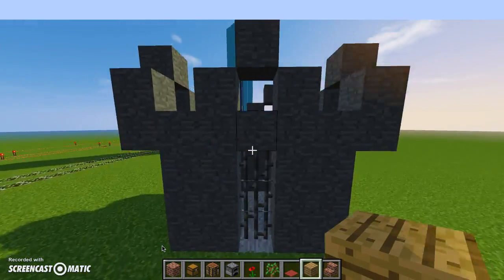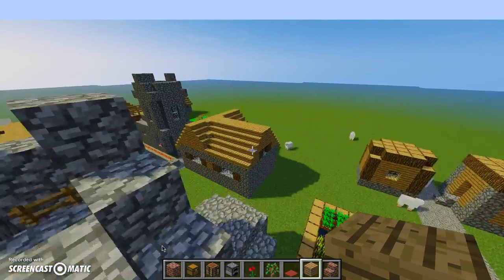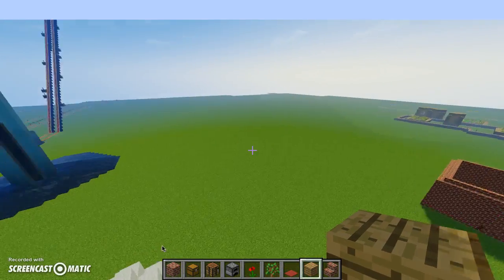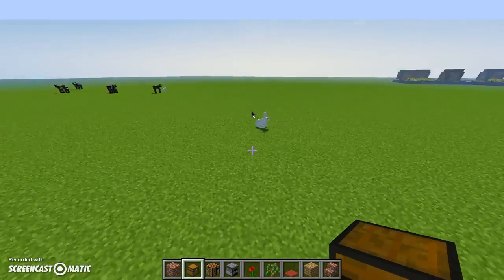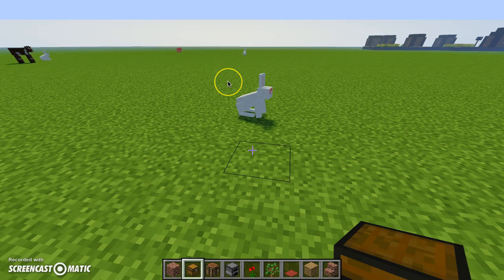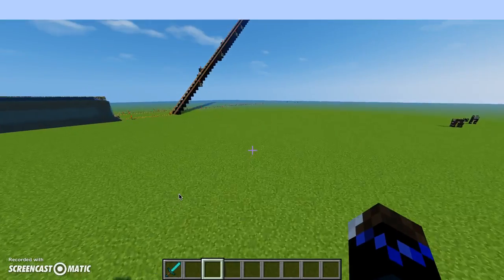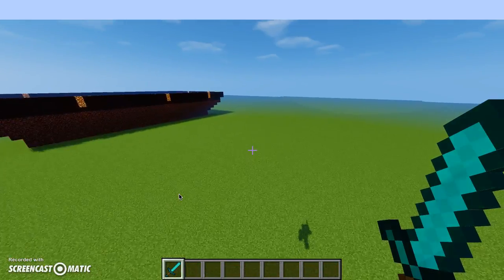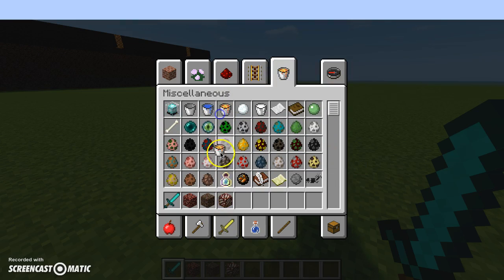mine craft how to make nether with out a nether portal part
im sorry that i couldn't make second video its gong to take me 15 videos or more to finish make it or watch more vids hope you liiiiiiiiiikeeeee thisss video sub by